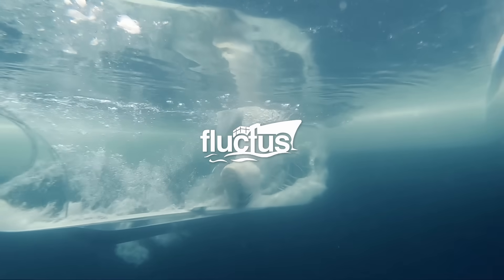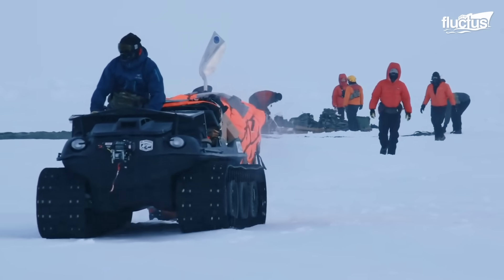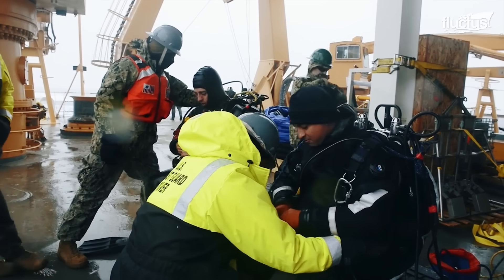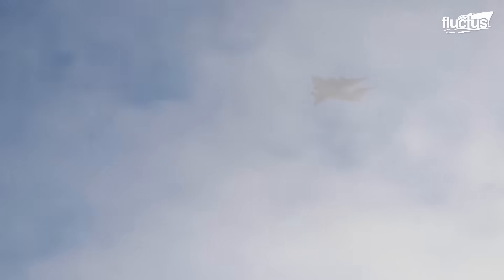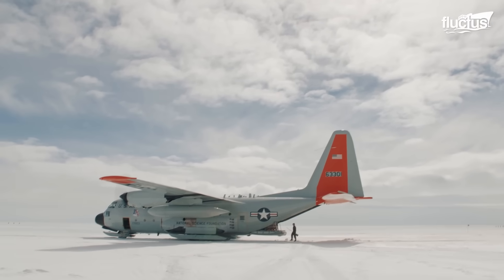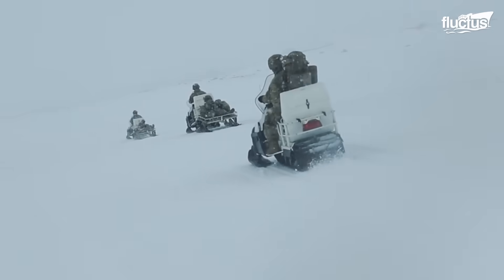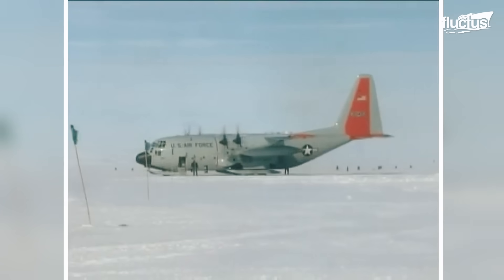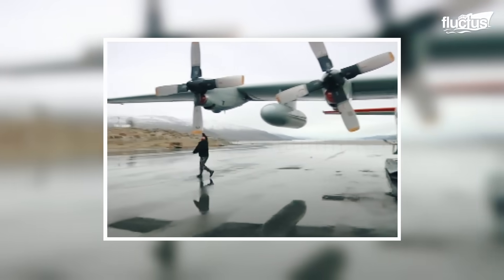US Navy’s Special Technique to Rescue $2 Billion Submarine Stuck in Ice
Welcome back to the Fluctus Channel, as we explore how the U.S. military trains and operates in some of the coldest and most demanding environments on Earth.